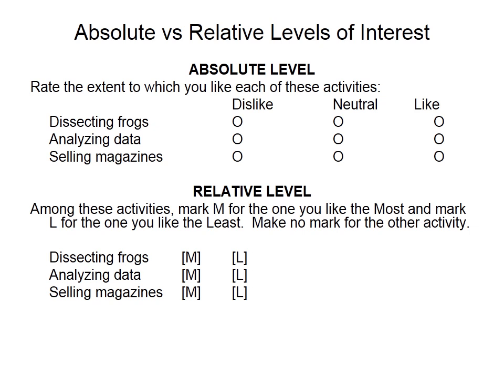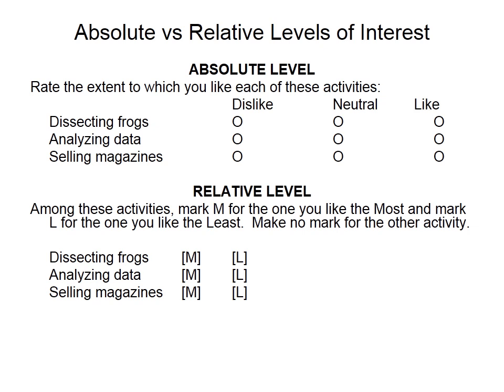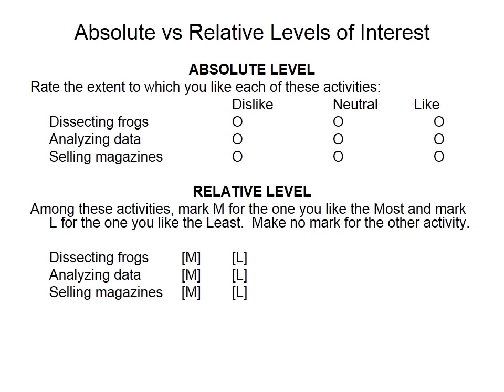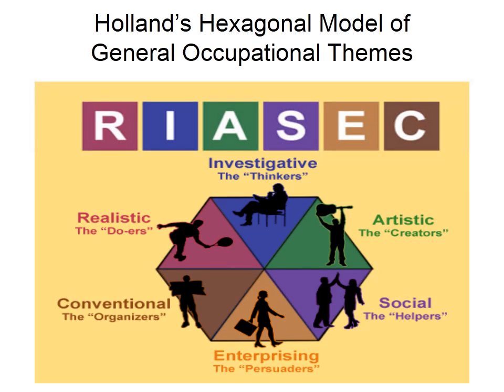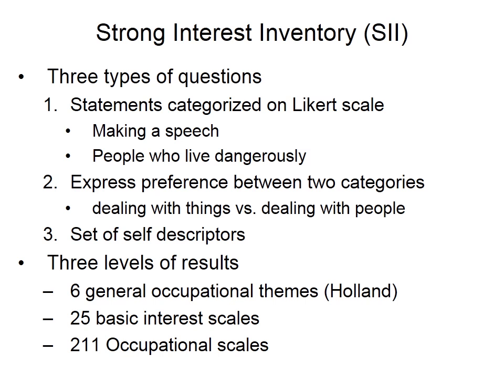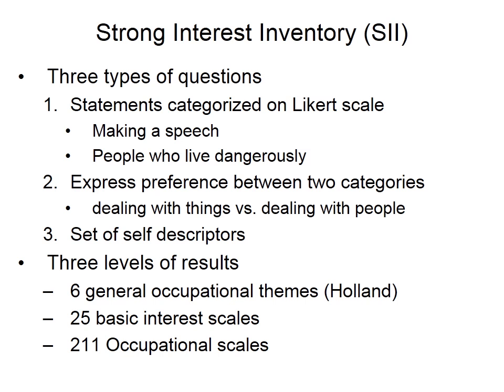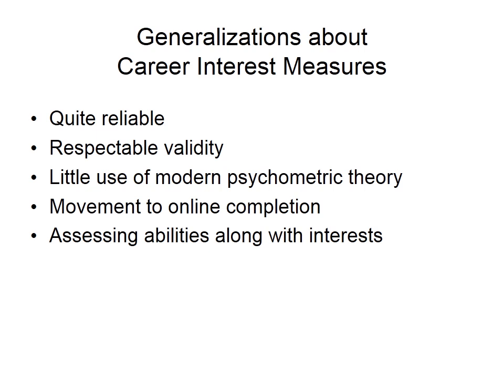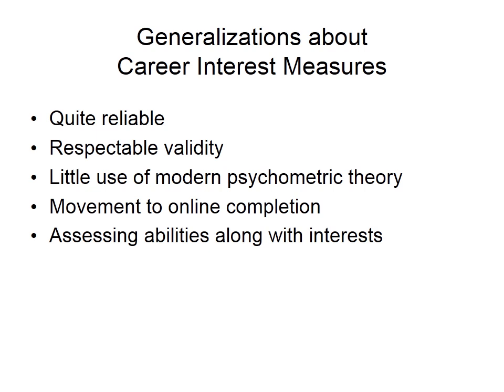Test Review Vocational Interest Tests 8 Minutes